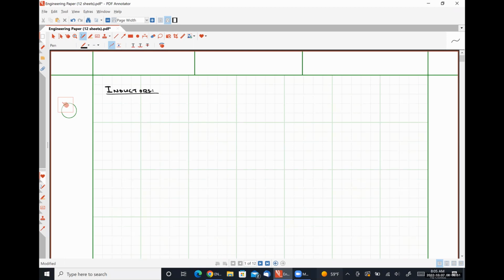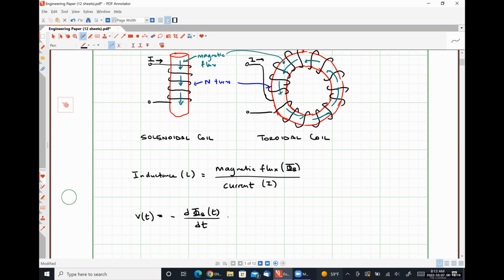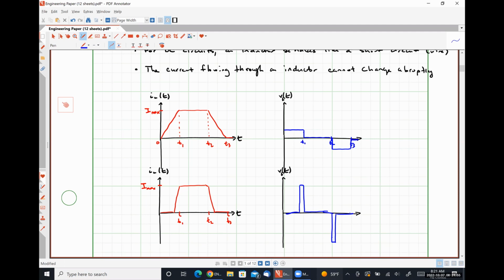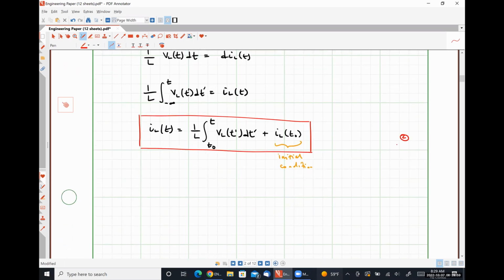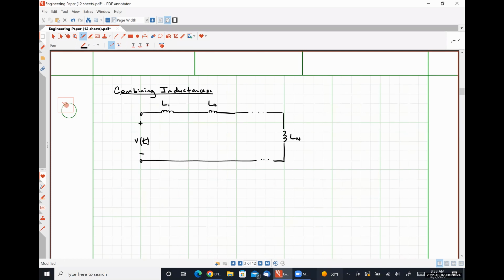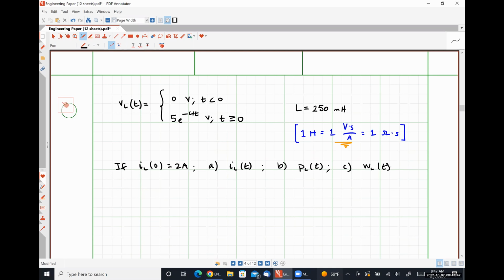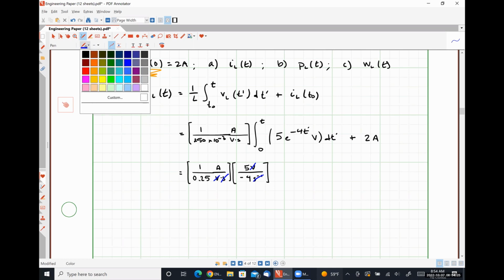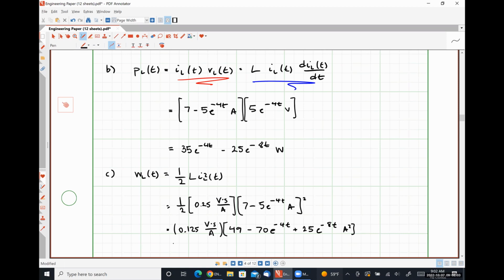ENGR 221 (Fall 2022) - Class Meeting #13 - 10/07/2022